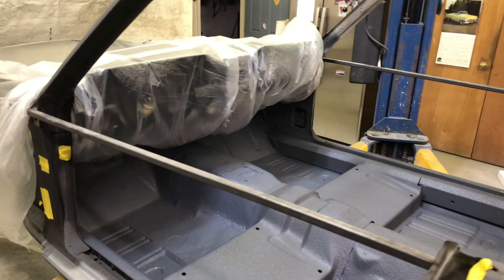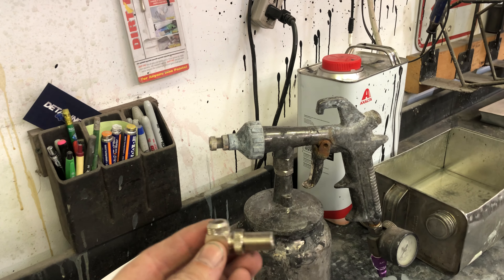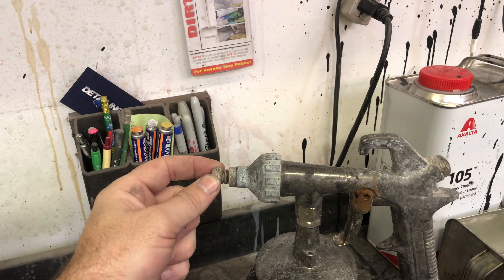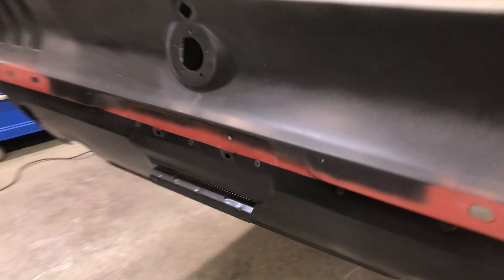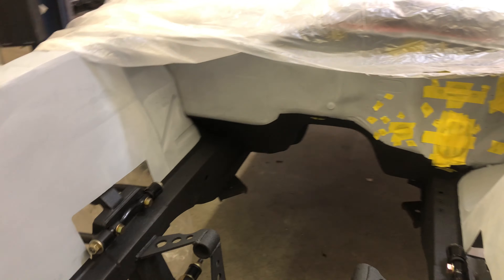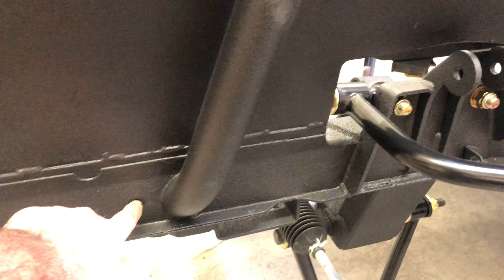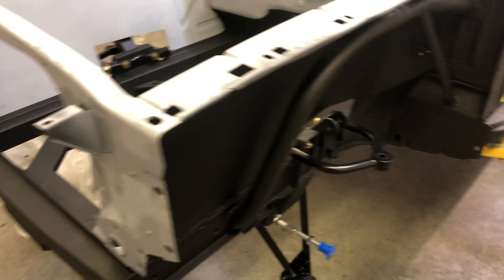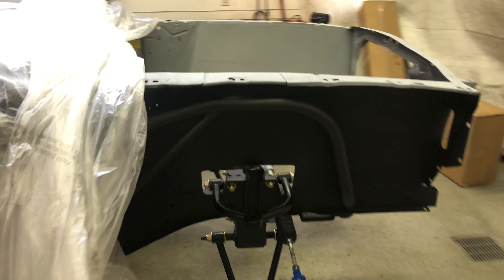Lizard skin sound control spray on sound deadner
Just finished spraying the lizard skin sound control in the 67 mustang coyote swap build.